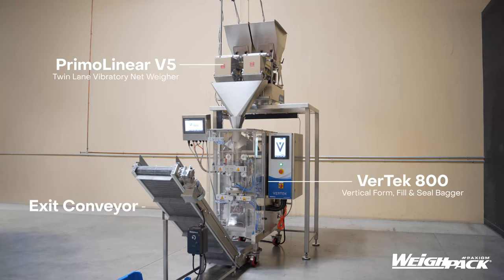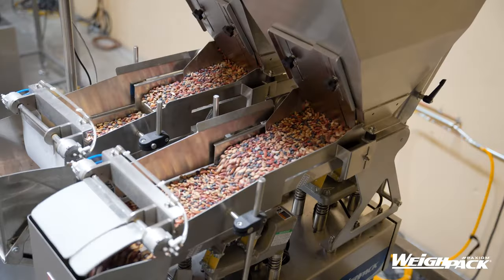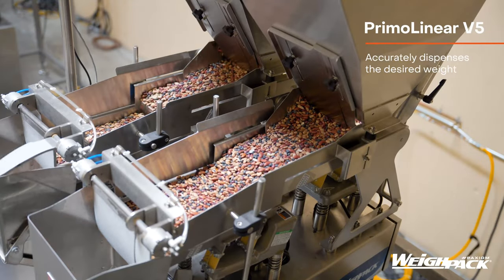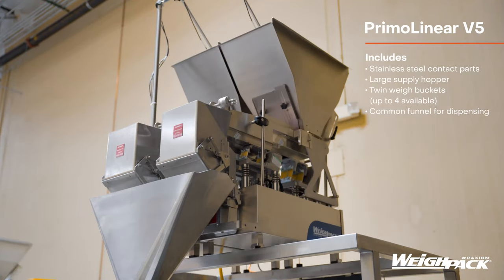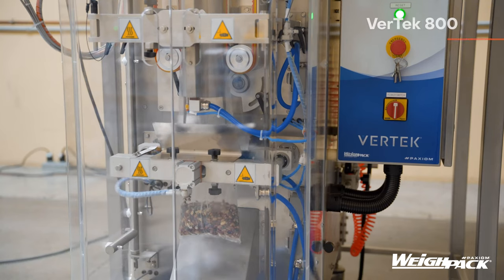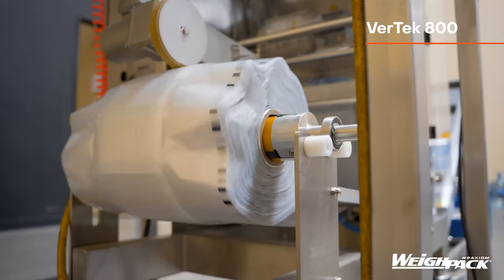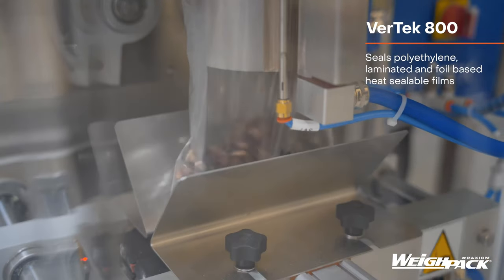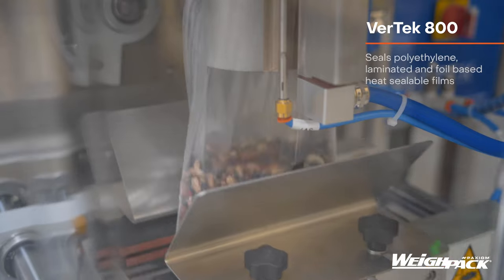PrimoLinear V5 VerTek 800 PolySeal Bags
Our PrimoLinear V5 automatic net weigh filler is designed to accurately dispense and fill a wide range of products into bags, cartons, trays, boxes, jars and containers.

When integrated with a vertical form fill and seal machine, like the economical VerTek 800 seen here, you can accurately and affordably weigh and fill a variety of pouch shapes and sizes including stick pack, pillow and gusseted.